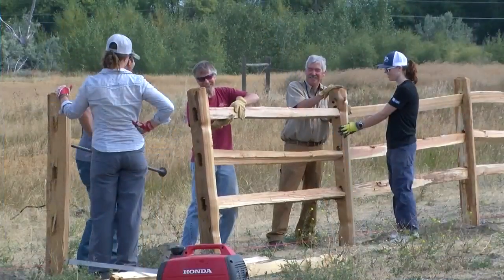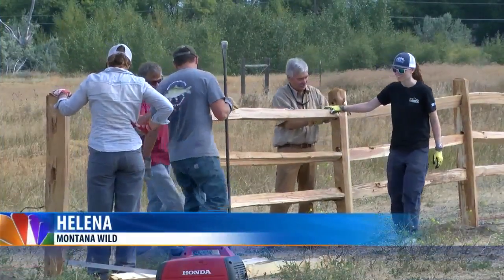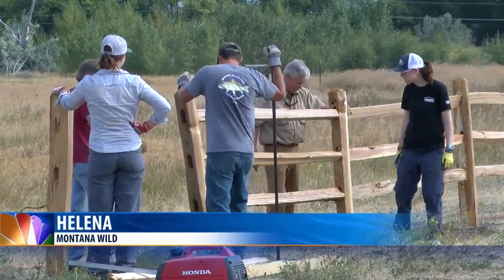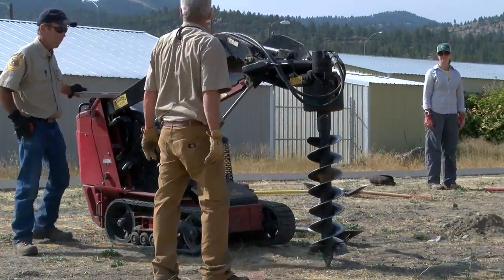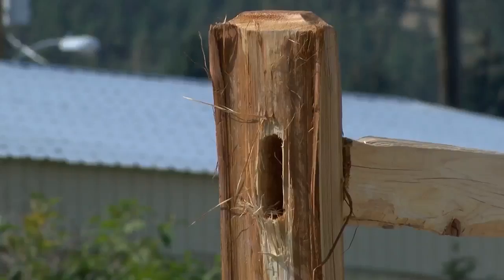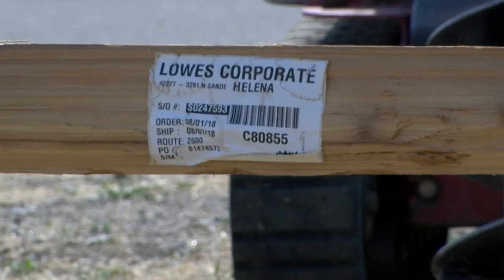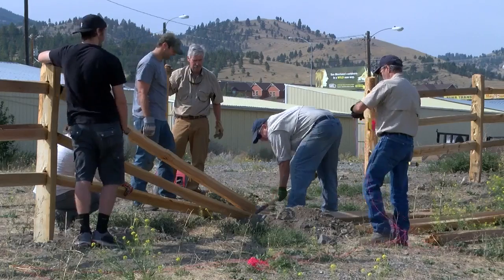Volunteers install new fence at Montana WILD